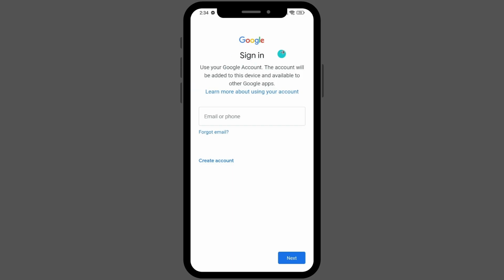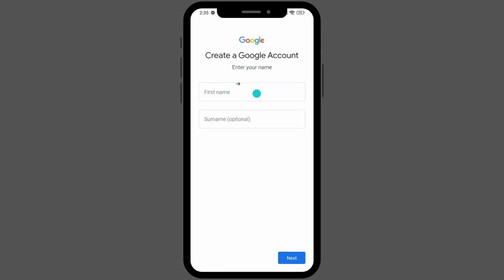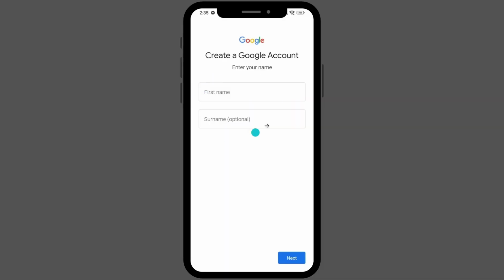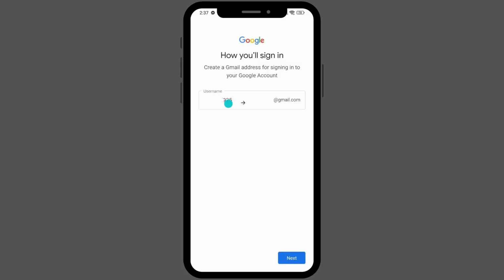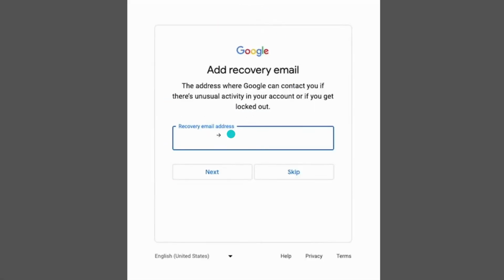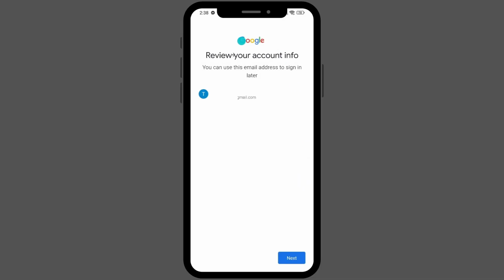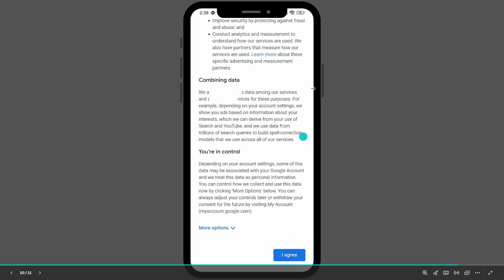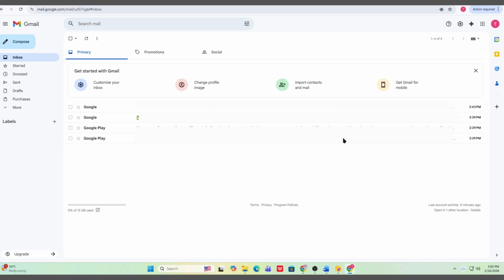How to Create a Gmail Account Without Phone Number [Full Guide 2026]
In today's video we cover: how to create gmail account without phone number, create gmail without phone verification 2026, gmail account without phone number tutorial, how to skip phone number in gmail signup, create google account without phone 2026, gmail signup step by step guide, gmail account creation full guide 2026, make gmail without mobile number, google account without phone verification, gmail tips and tricks 2026, create email without phone number, gmial account without phone, gmail without phne number, gooogle account signup